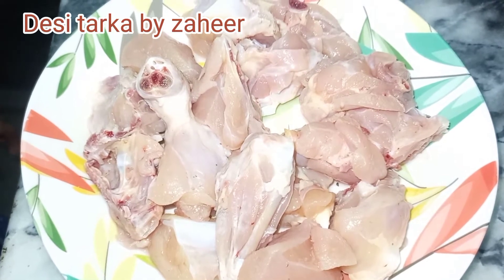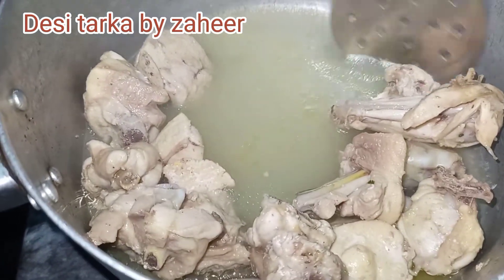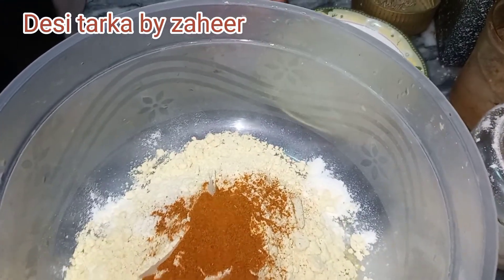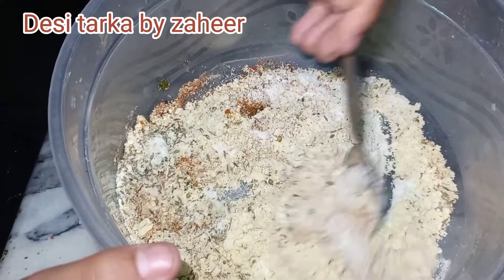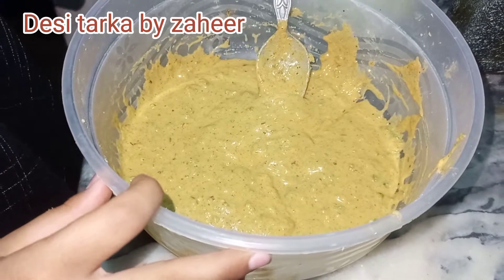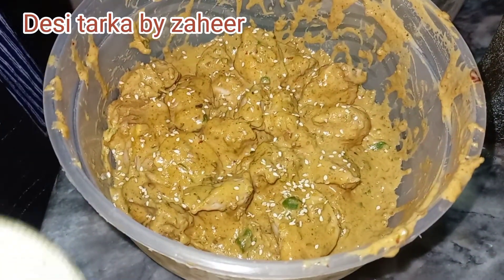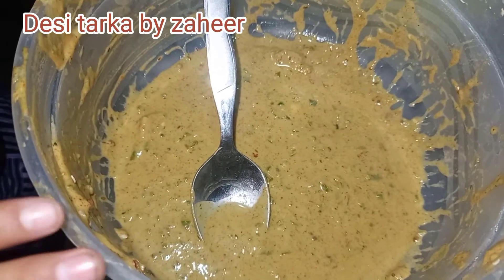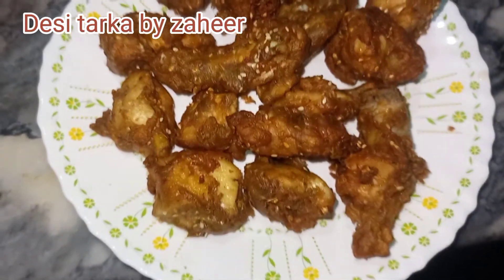Easy recipe of chicken pakora/Chicken pakora banany ka asaan tariqa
chicken pakora